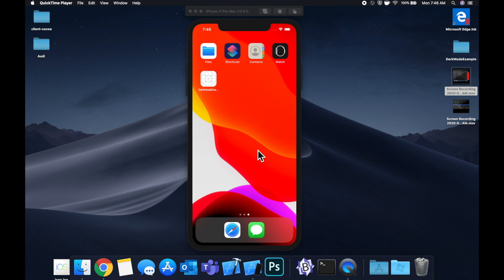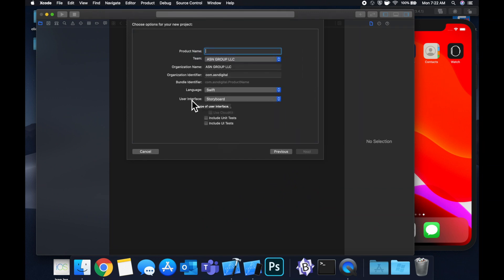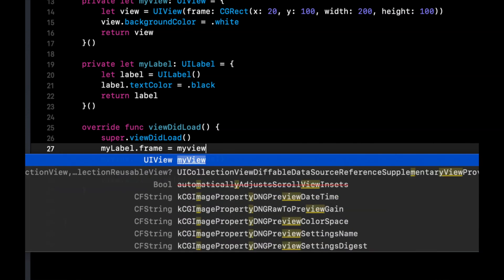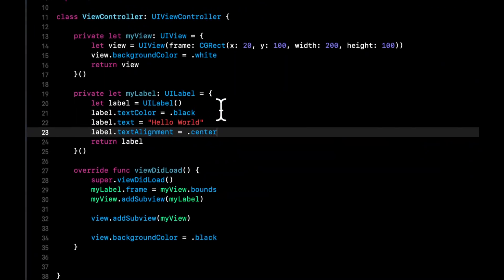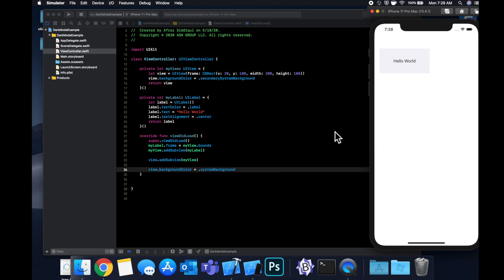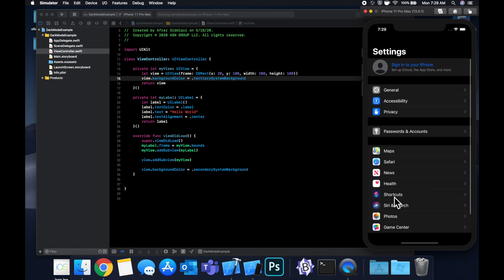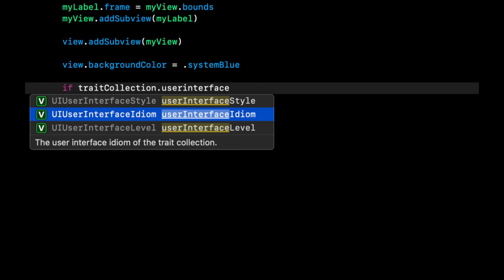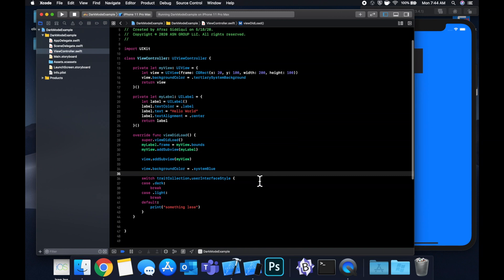Supporting Dark Mode in App (Swift 5, iOS) - Xcode 11 2020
In this video we will learn about Dark Mode in iOS and how to best support it. Color palettes, semantic colors, and themes are a critical aspect of building beautiful mobile apps!